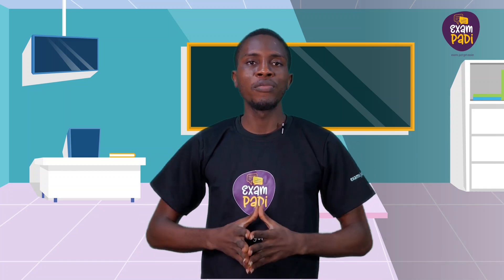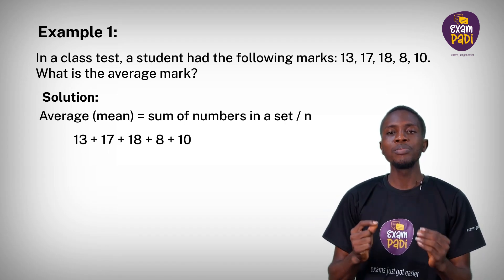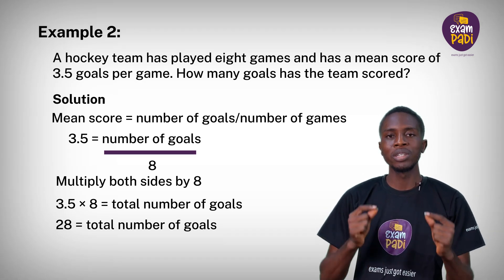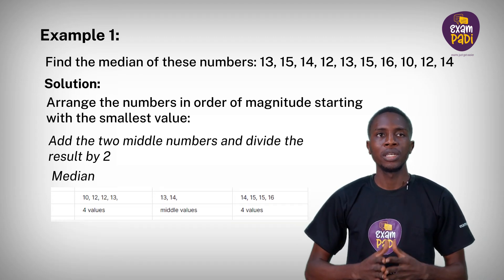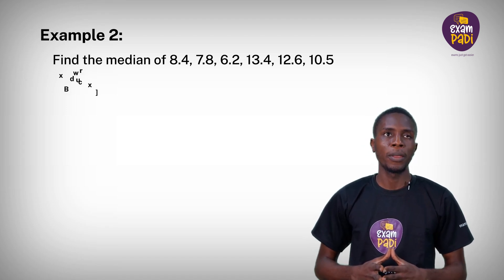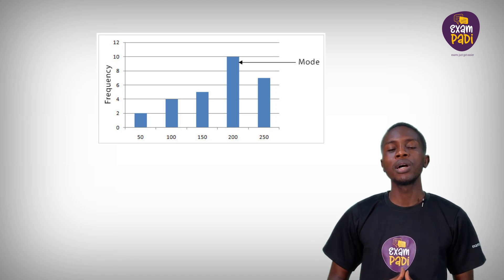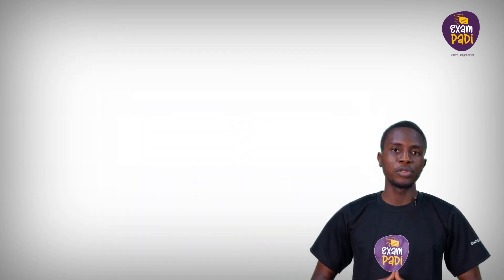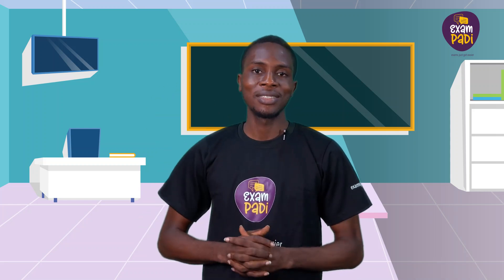Data Presentation: Mean, Median, Mode | ExamPadi | Mathematics | JS1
Master the basics of Data Presentation with this fun and easy-to-understand ExamPadi lesson for JS1 students!  Learn how to find the Mean, Median, and Mode — the key measures of central tendency in mathematics. This video breaks down each concept with clear explanations and examples to help you understand and apply them confidently. Whether you're preparing for exams or just want to improve your math skills, this lesson is perfect for you. Watch, learn, and boost your grades today!